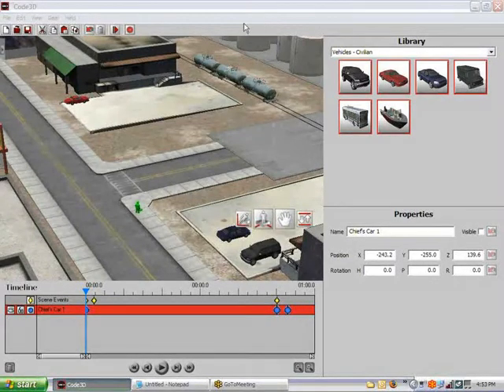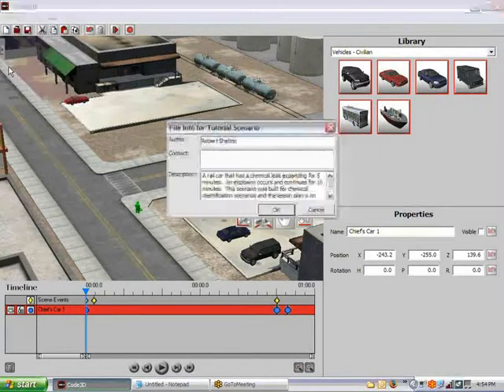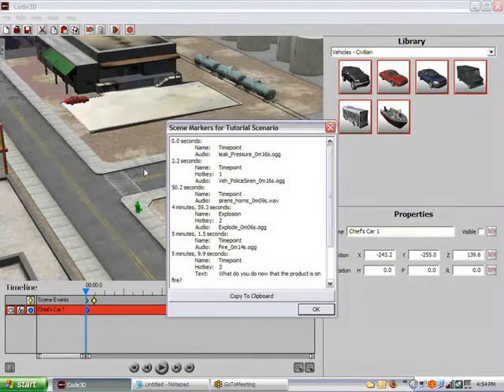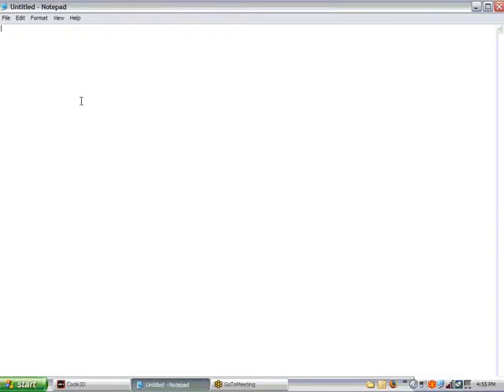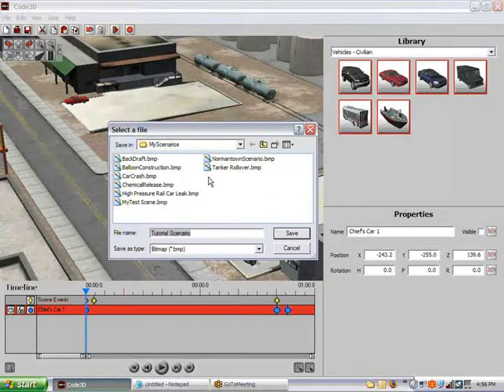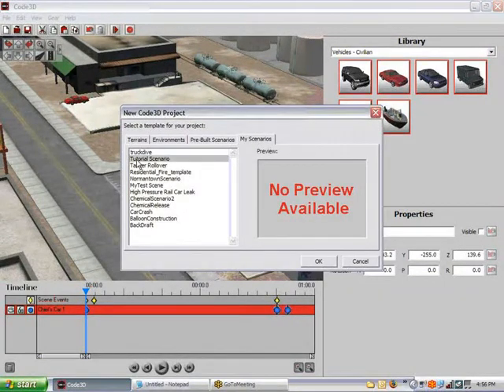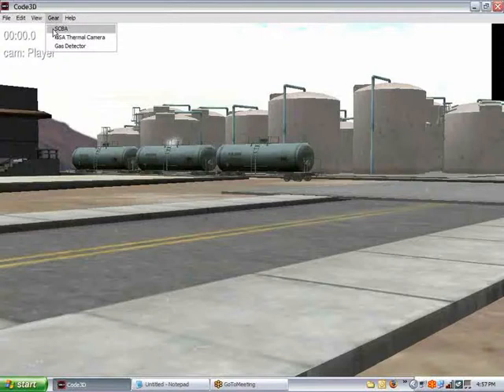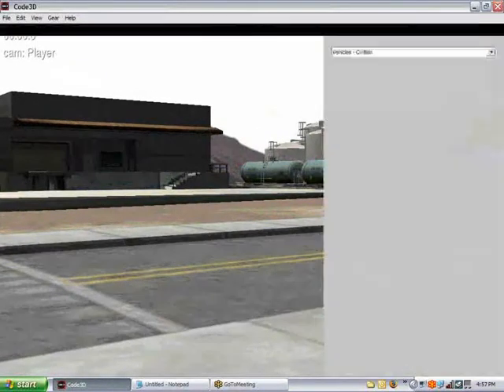04. Main Menu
This tutorial will provide an overview of the features located in the main menu, such as how to display information about a scene, how to display a list of scene markers, and how to take a screenshot of your scene.